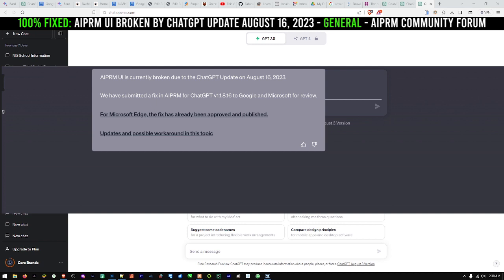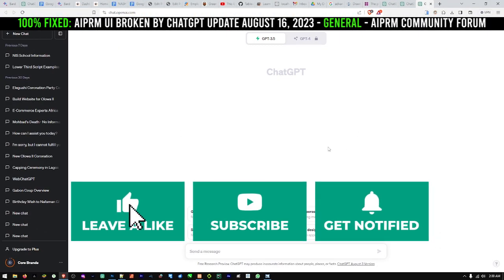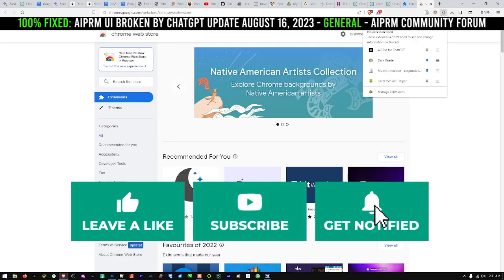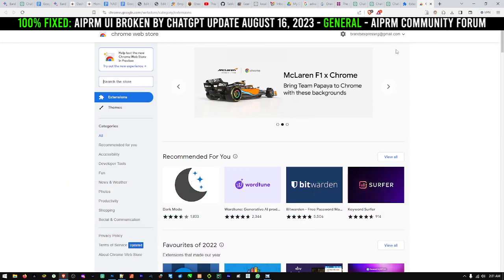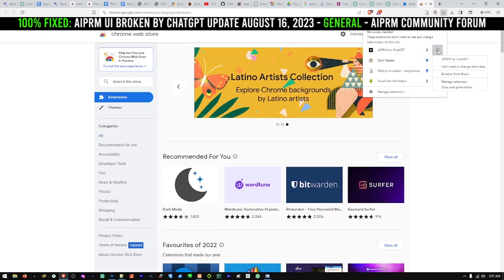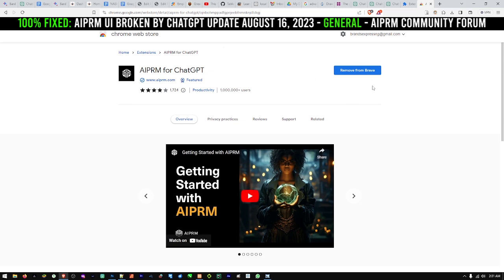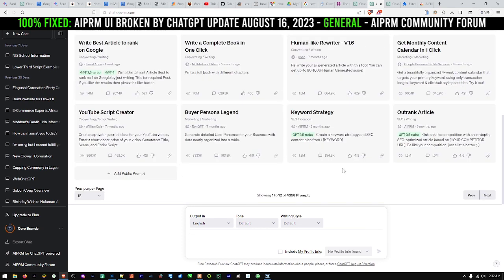FIXED AIPRM UI Broken by ChatGPT Update August/September, 2023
In this video, we show you how to fix the broken AIPRM UI caused by the ChatGPT Update on August 16, 2023. This is a quick and easy fix that will get you back to using AIPRM as usual.